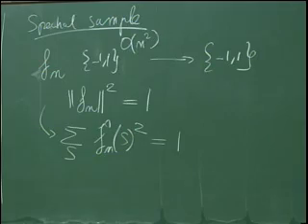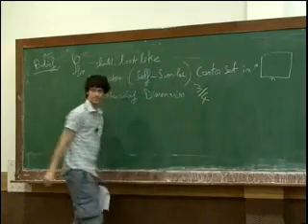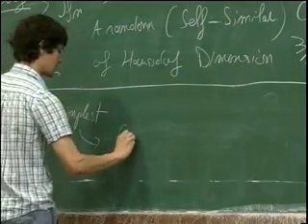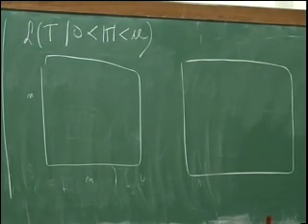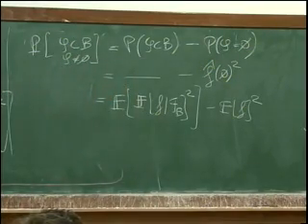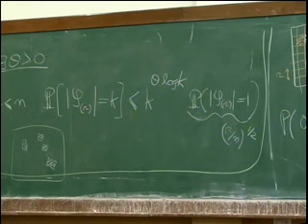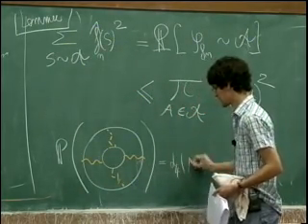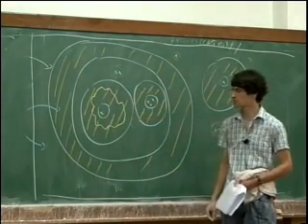Clay Mathematics Institute 2010 Summer School - Course 3 - Jeffrey / Christophe - Class 07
Noise-sensitivity and percolation
Jeffrey Steif (Chalmers) and Christophe Garban (ENS-Lyon)